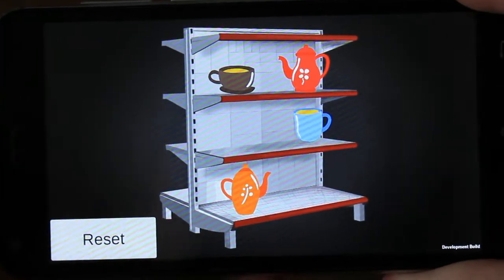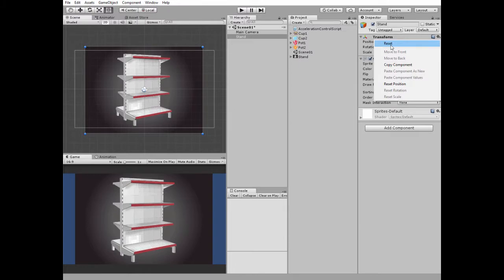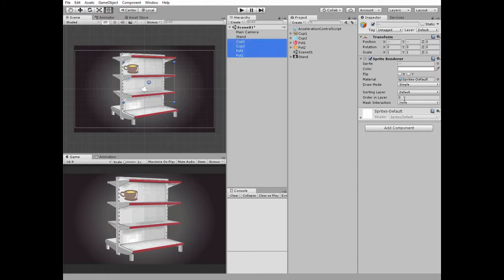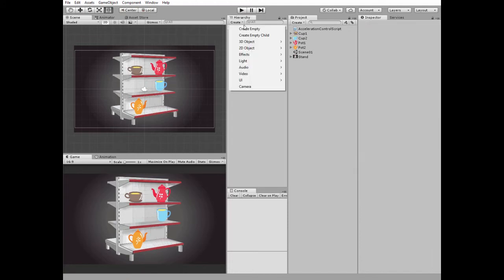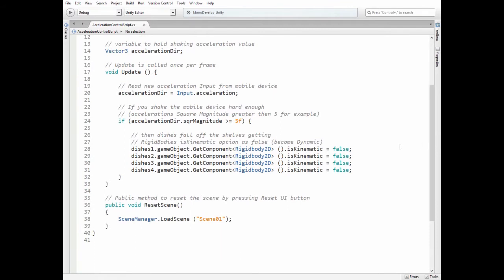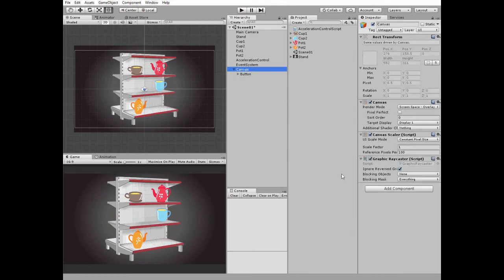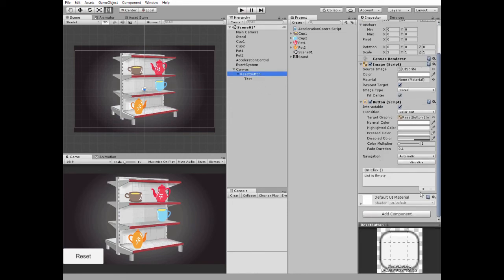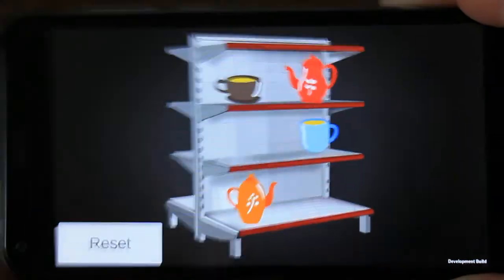How to create Shake Trigger Managing Android Mobile Acceleration Input in Unity game? Easy tutorial.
In this video I want to show you how to create some Shake Trigger Feature Managing Android Mobile Acceleration Input in Unity game. I this case I shake an Android device and if I shake it hard enough then dishes fall of the stand. If my shake force is not enough then dishes keep standing. Here you may Learn How To Use Unity Input.acceleration feature.